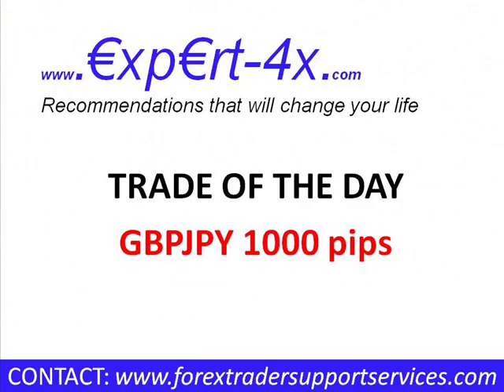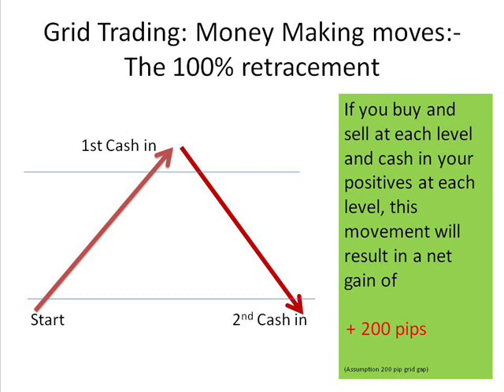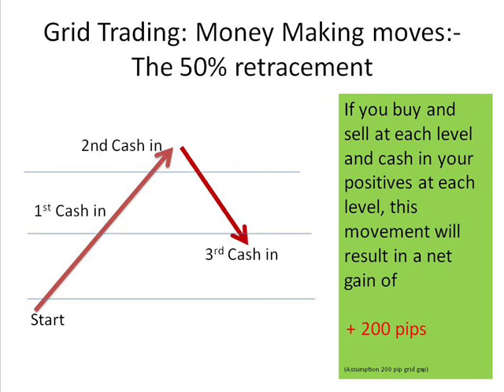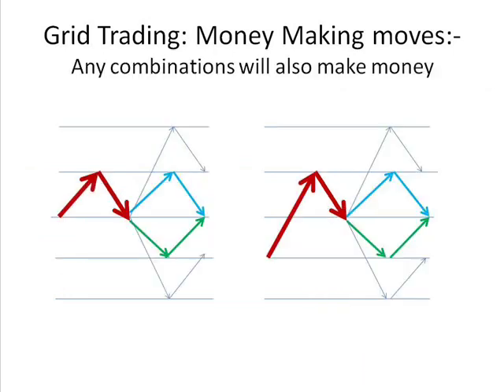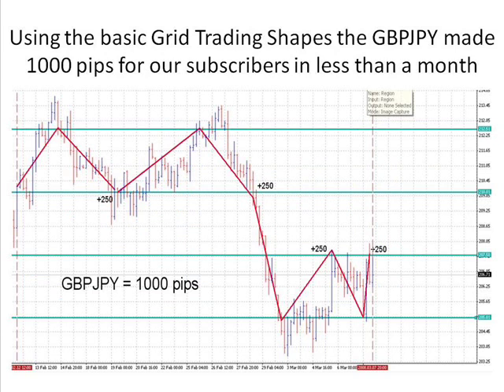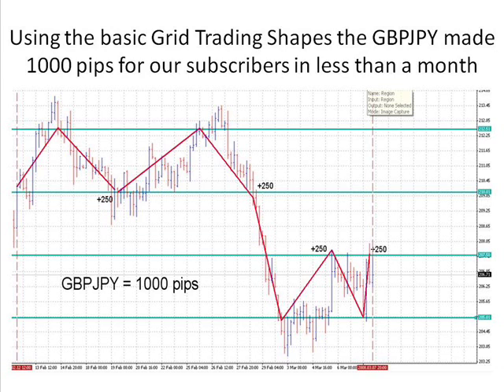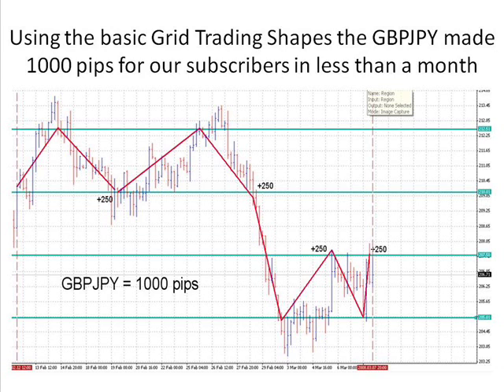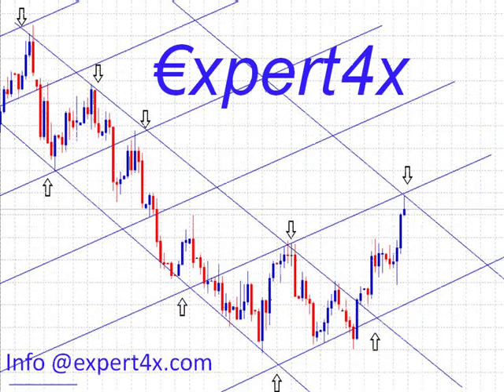No Stop Forex Trading: Gbpjpy 1000 Pips Hedged Grid System Using Grid Gap For Insane Gains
The following ROBOTS ARE PERFORMING VERY WELL in our linked service. You can also self-trade them:- Profit Retriever The RSI Liberator The Wave liberator

See how using simple Hedged Grid currency trading concepts, 1000 pips was recently made on the GBPJPY. No stop, Mechanical, set and forget online FX trading at its best.

to support the Forex Products and service available on their website. Expert4x Forex offers you many of these Forex trading money making solutions: Beginner introductions, manual trading techniques, Automated trading, using specialized indicators, subscribing to alerts, etc. Expert4x also supplies many FREE trading tools, magazines, movies, courses etc.